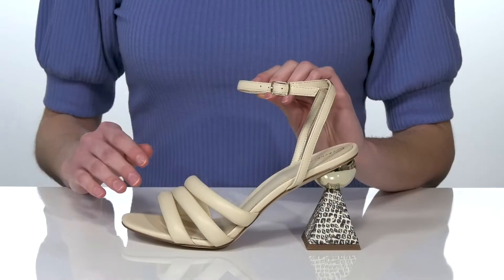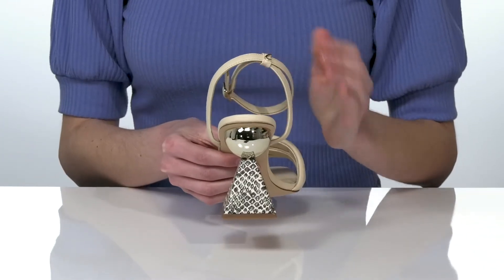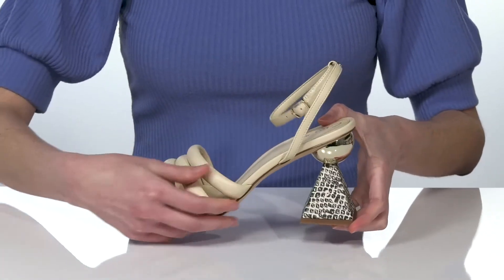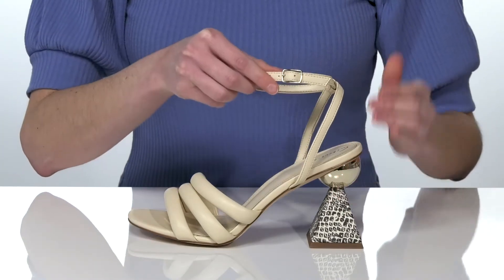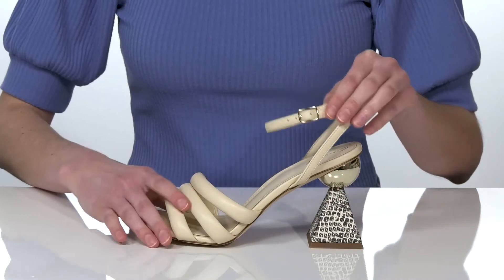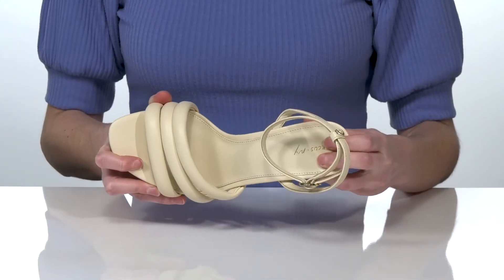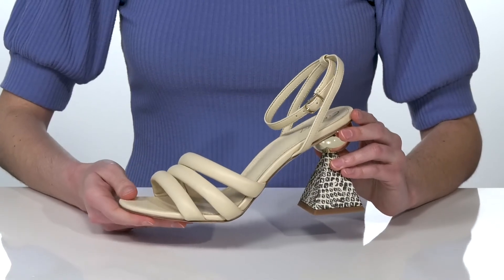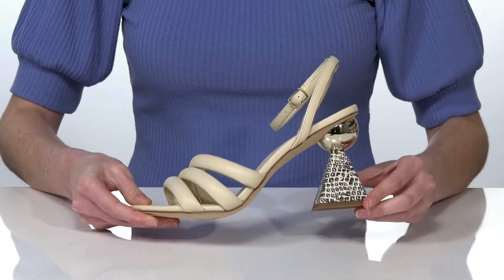Circus by Sam Edelman Bobbie SKU: 9499462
Embrace your bold and be a stunner in the Circus by Sam Edelman&reg; Bobbie heel.
Man-made upper, lining, footbed, and outsole.
Imported.